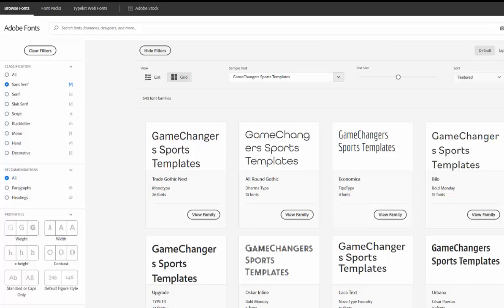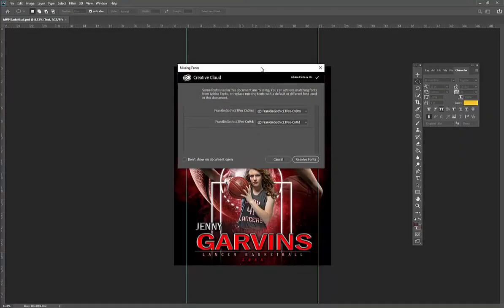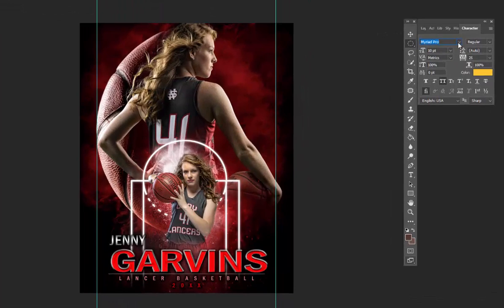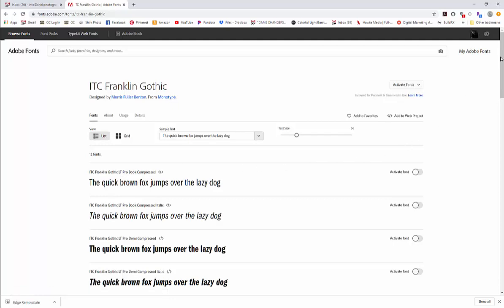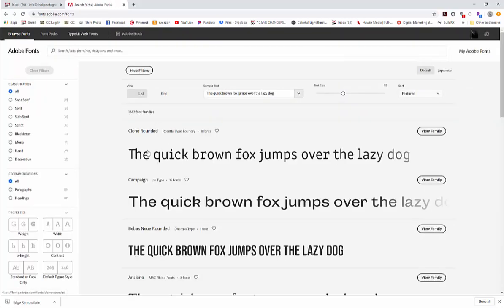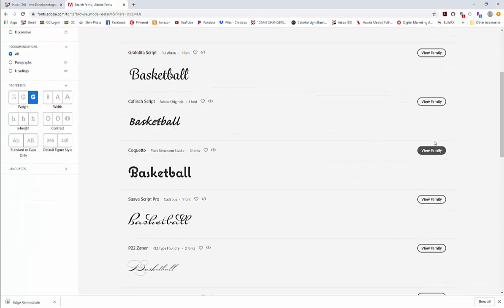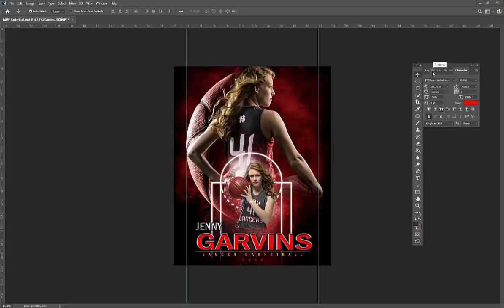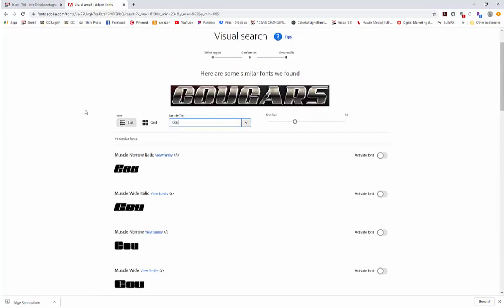Using Adobe's Free Safe Fonts - Game Changers by Shirk Photography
This video shows you how to easily use and find free safe fonts inside Adobe CC.

A brief demo video of the options included with Weight Room Photoshop Template.  A full tutorial is included with the instant download.